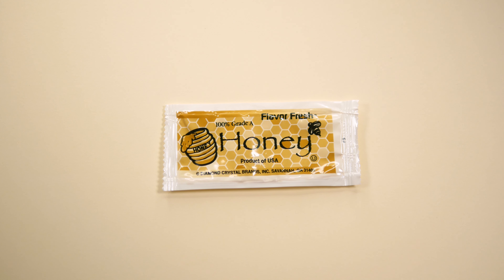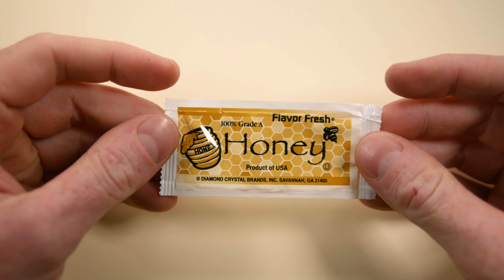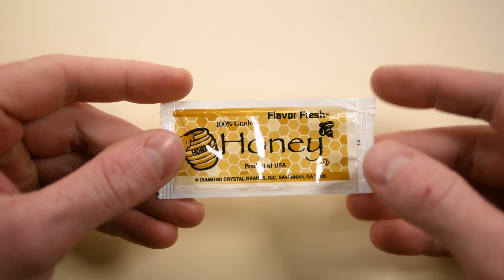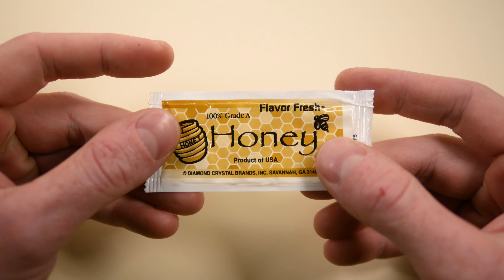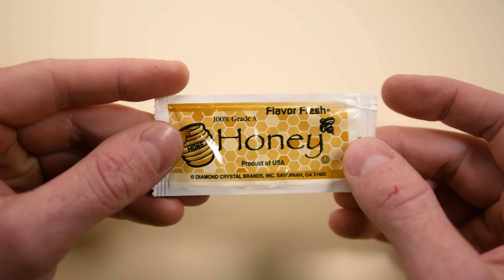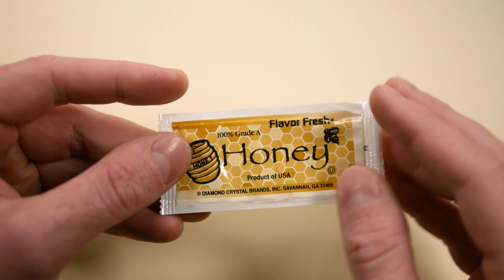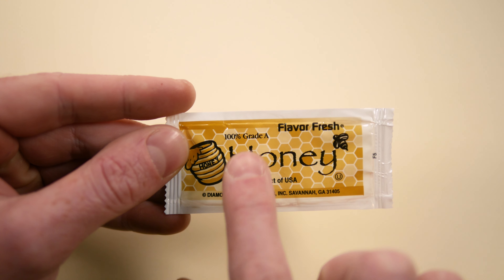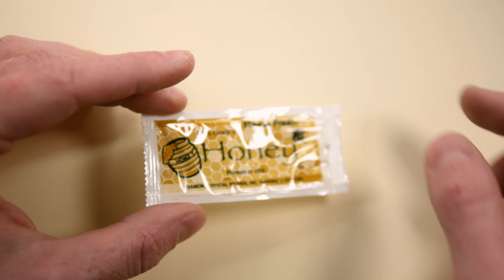Flavor Fresh Honey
With so many fonts on display, this Flavor Fresh honey really is an assault on the senses!